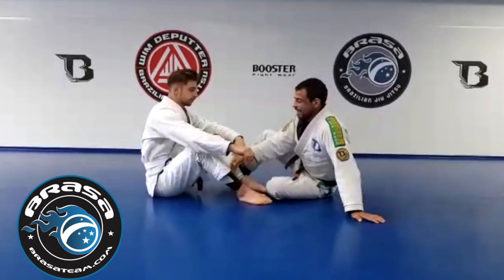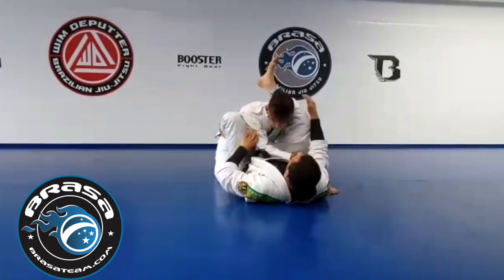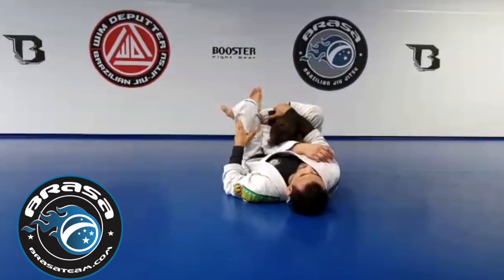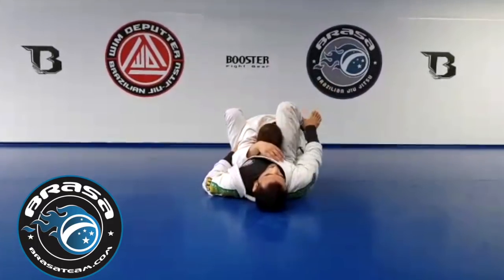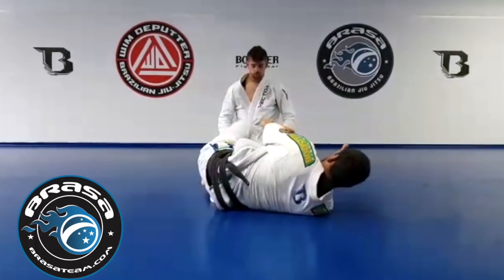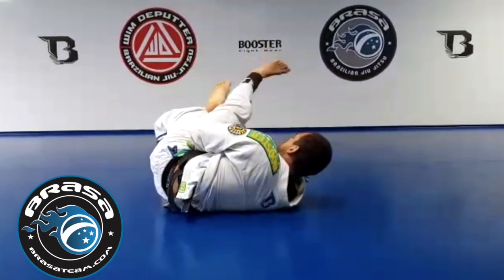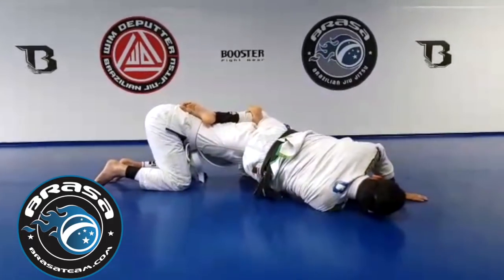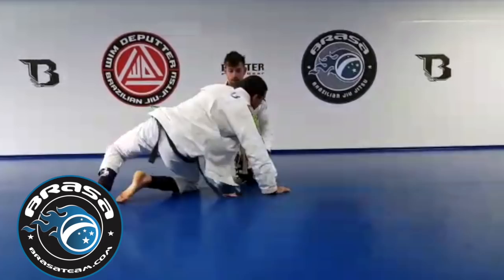Jiu Jitsu Technique - A Better Way To Triangle with Wim Deputter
Professor Wim Deputter from Brasa Belgium giving some useful tips on how to improve your triangle submission.

-Technique Conquers All-

Brasa has a new home at BrasaTeam.com

Make sure to check out the new website!!